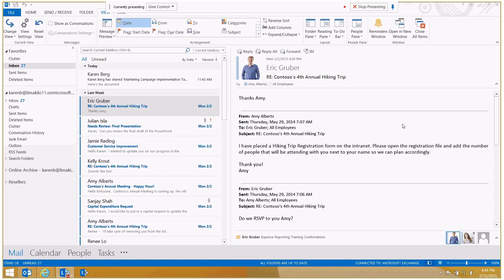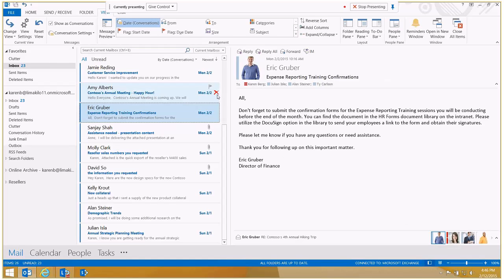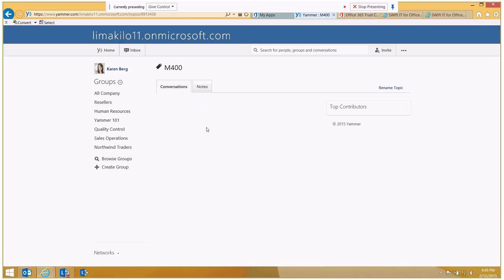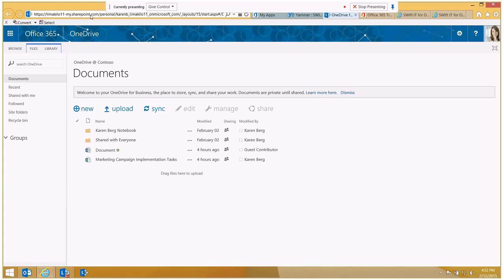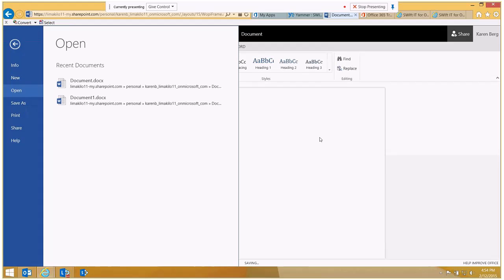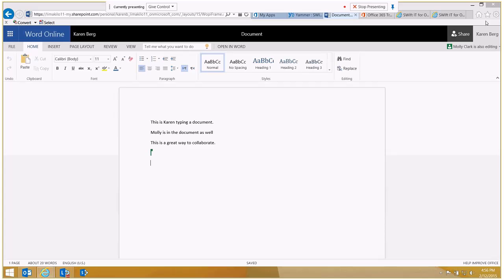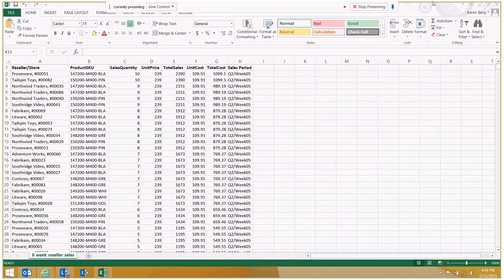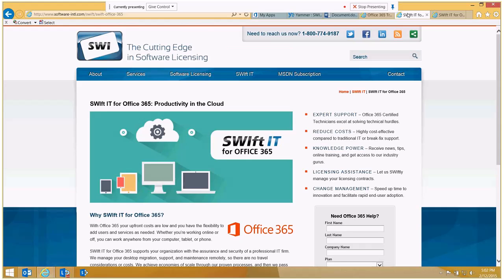10 Tips Every Office 365 User Should Know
In this 15-minute video we'll cover 10 Tips Every Office 365 user should know. This includes some features in Outlook, and some features only available in Office 365. We also cover security and compliance.